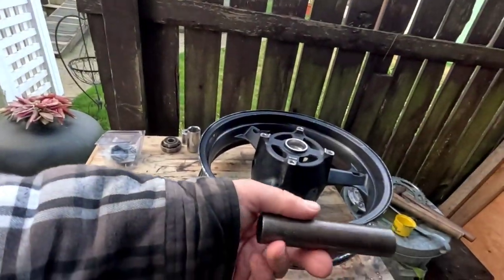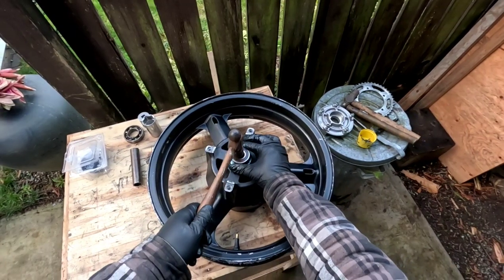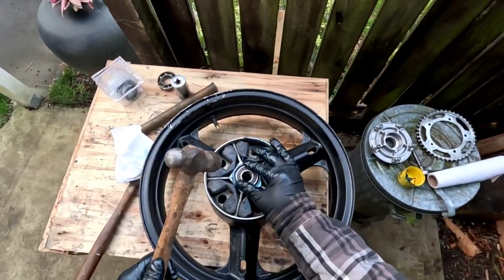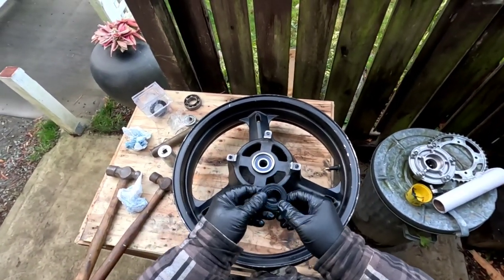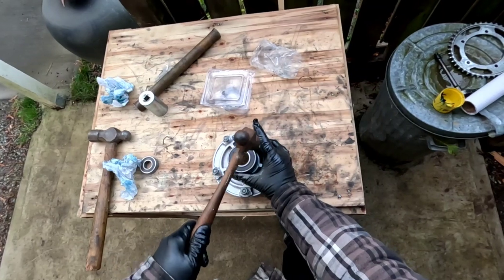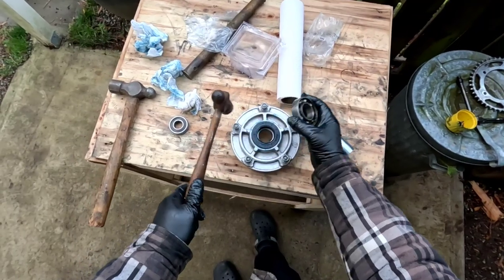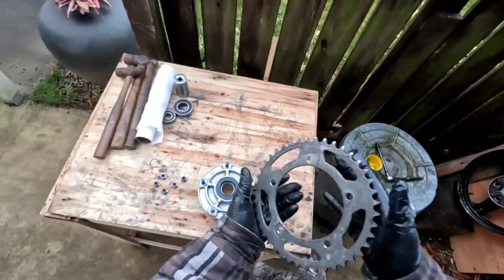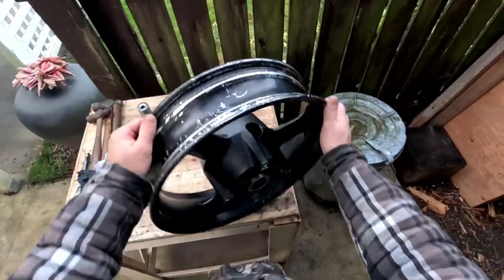V-Strom 1000 Install new rear wheel bearings and seals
How to install new motorcycle wheel bearings and seals
V-Strom 1000 new rear wheel bearings and seals
dl1000 wheel bearings
Things to know when installing wheel bearings on a motorcycle
V-Strom 1000 rear wheel rebuild
dl1000 rear wheel rebuild